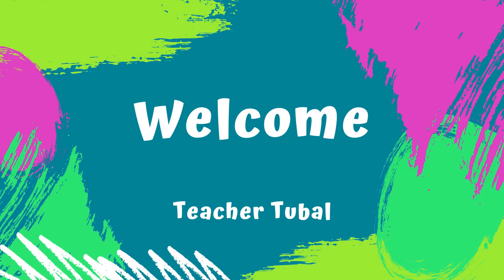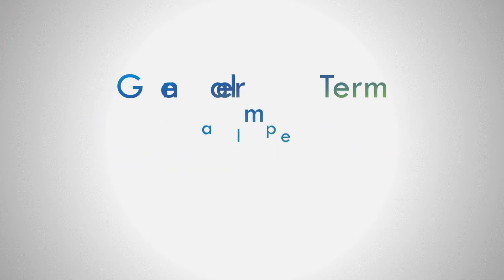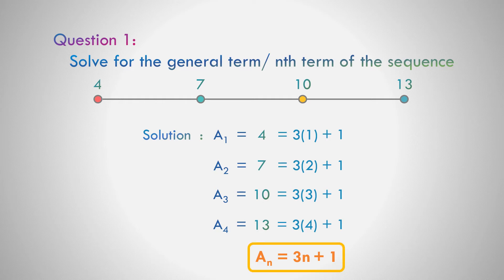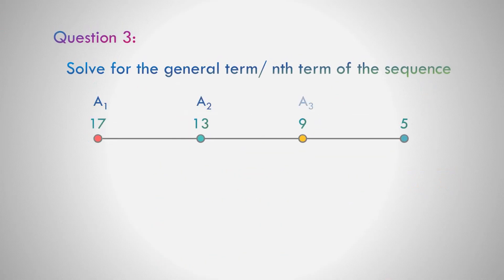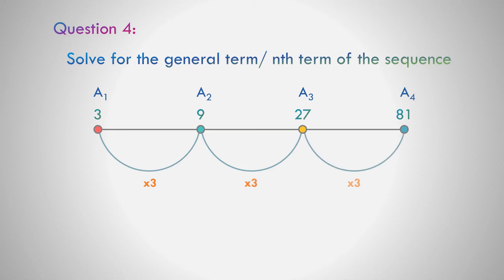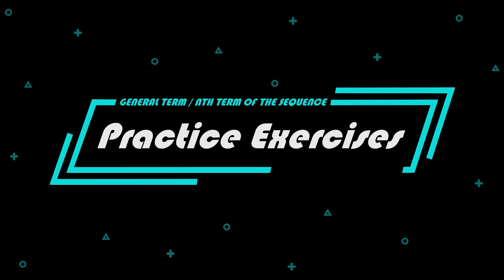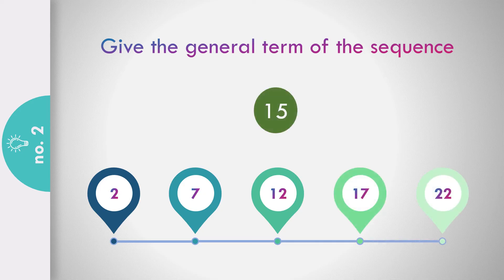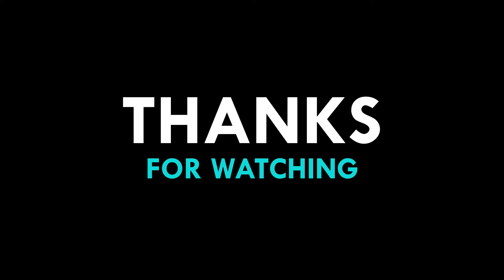General Term of the Sequence | MATH 10 Q1